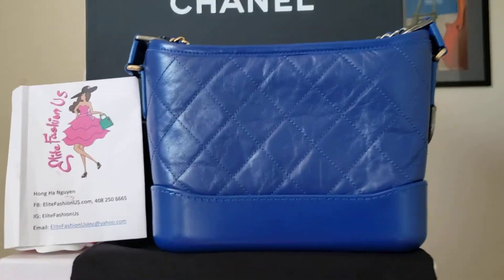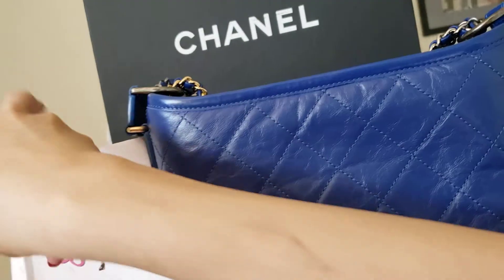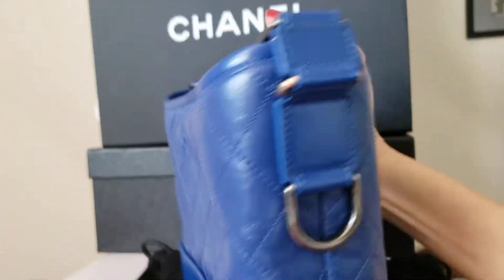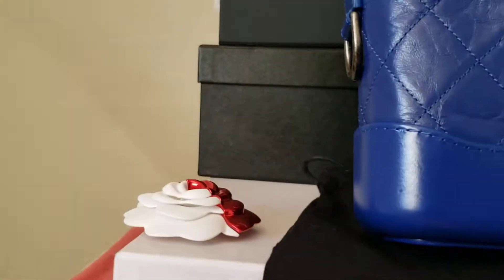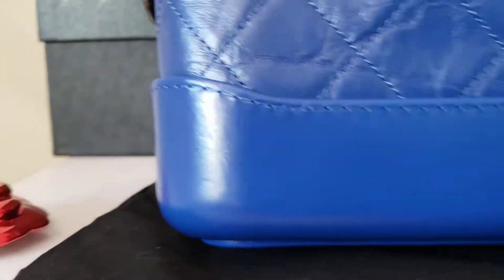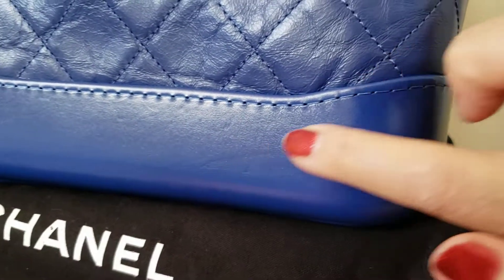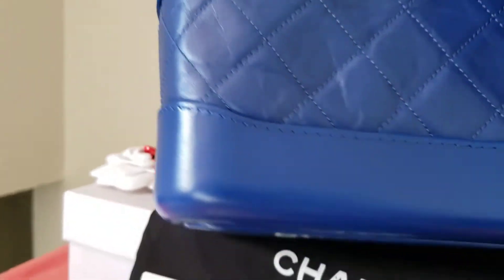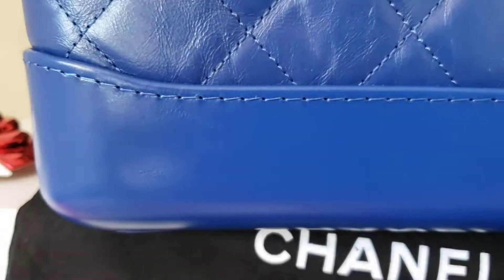Chanel Gabrielle blue calfskin small bag Oct 2020 elitefashionus